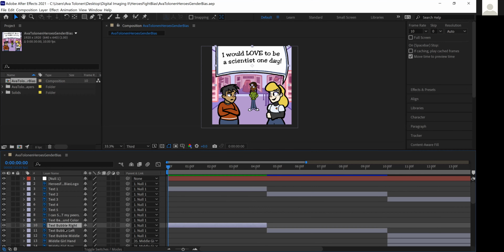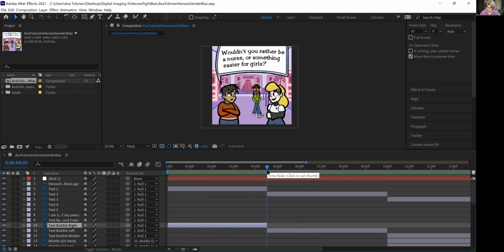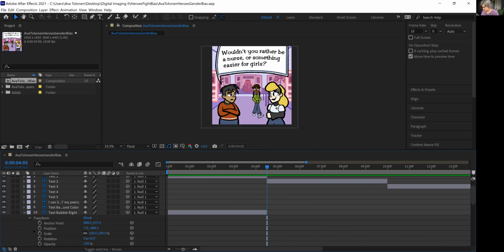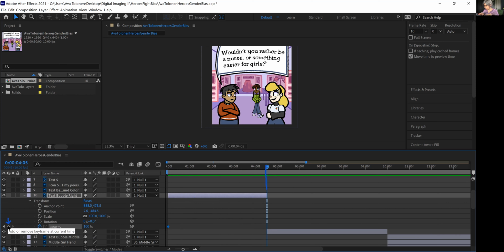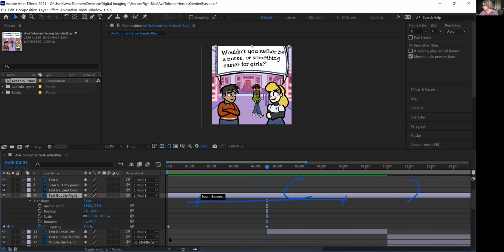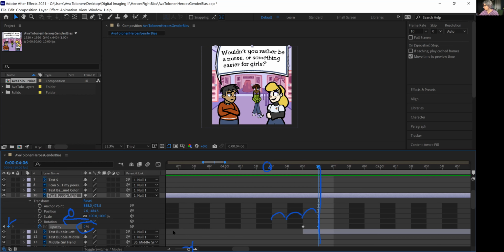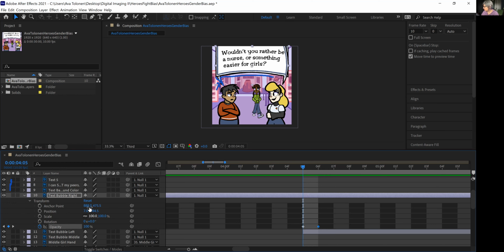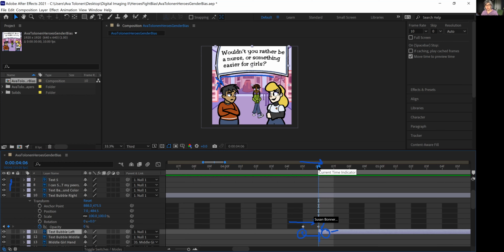After Effects Show Not Show Asset